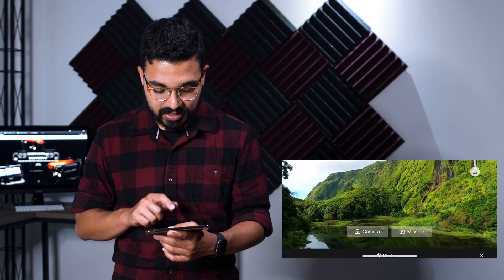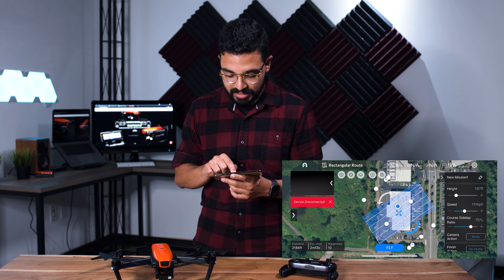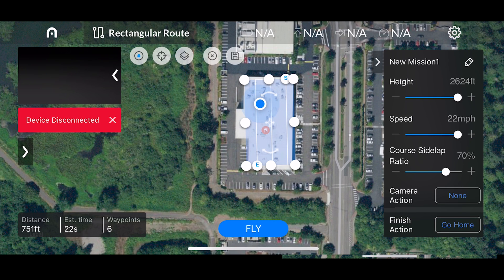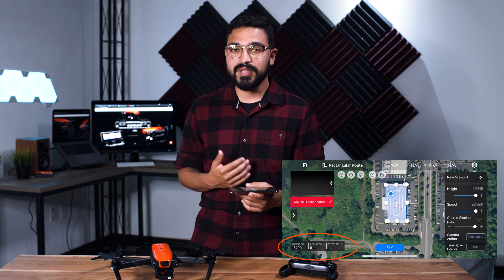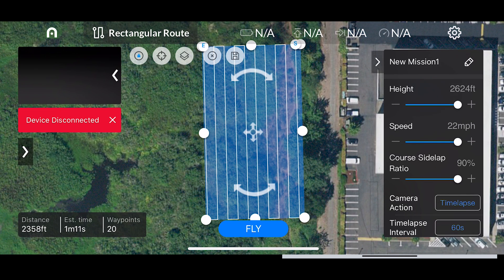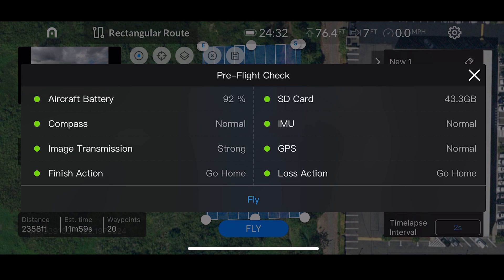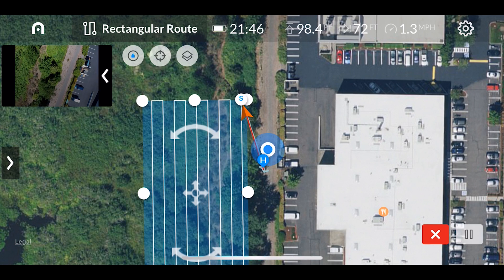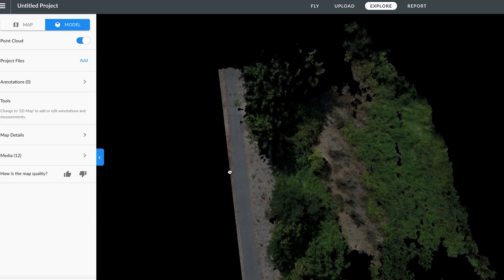Autel EVO Mission Planning Tutorial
Our latest firmware update introduces Mission Planning to the EVO through the Autel Explorer app. Join Alejandro from our customer service team an learn more about the functions of Mission Planning and how to get it set up.

Autel Robotics is based outside Seattle, WA with best in class 7-days-a-week customer support.